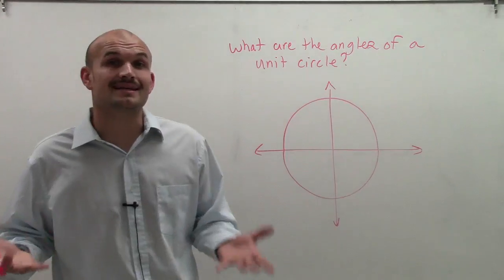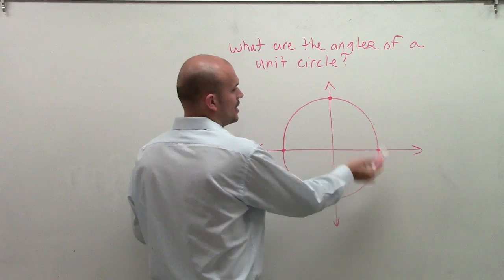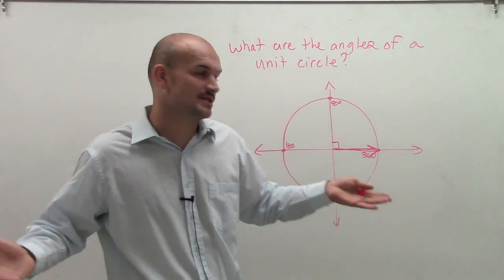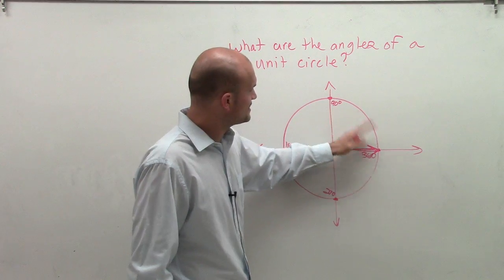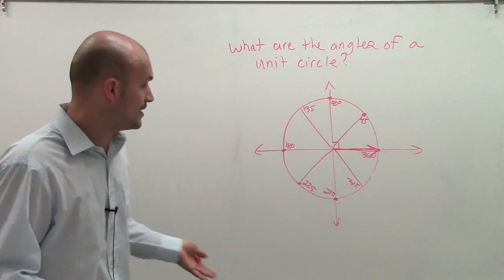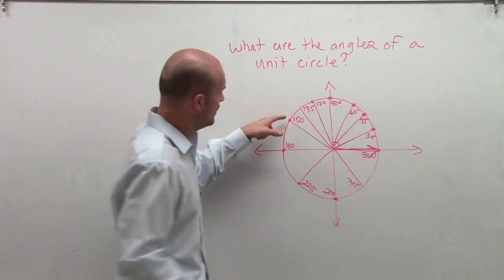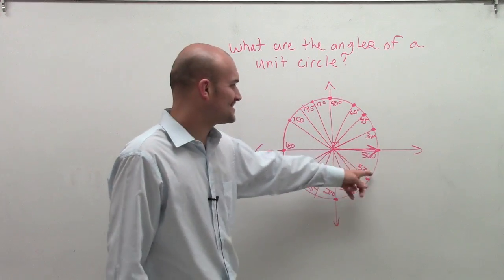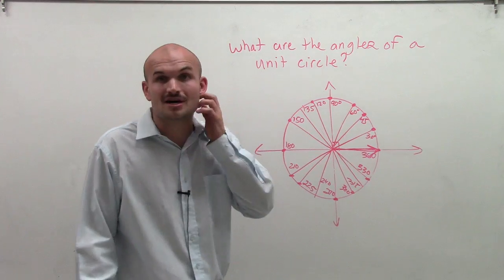What are the angles of the unit circle in degrees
👉 Learn about the angles on the unit circle. A unit circle is a circle which radius is 1 and is centered at the origin in the cartesian coordinate system. To construct the unit circle we take note of the points where the unit circle intersects the x- and the y- axis. The points of intersection are (1, 0), (0, 1), (-1, 0) and (0, -1).

Recall that the angle around a point is 360 degrees or 2pi. Thus the total angle of a unit circle is 360 degrees (2pi). The angle of sectors of the unit circle can be computed once we know the number of equal division of the unit circle which resulted in the sector. Then we divide 360 degrees or 2pi (depending on whether the angle is measured in degrees or in radians) by that number of divisions of the unit circle.